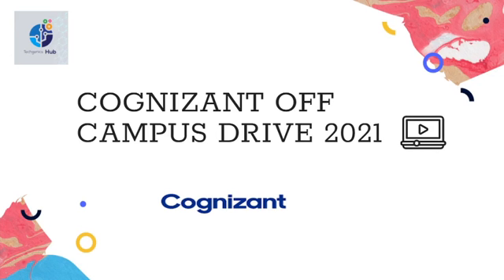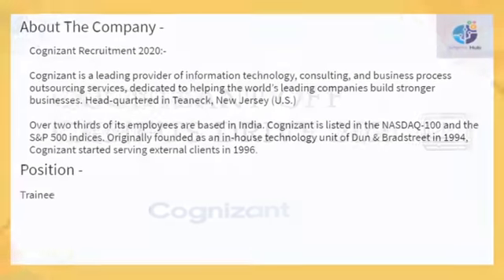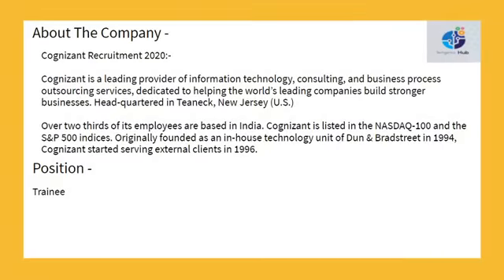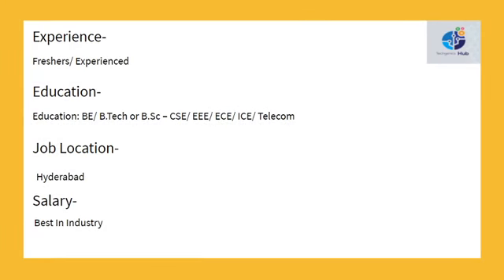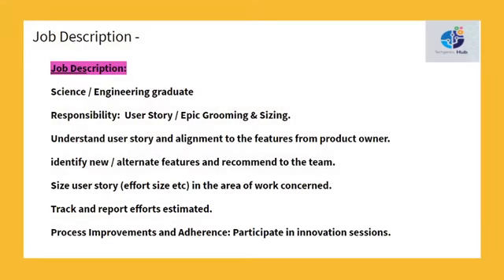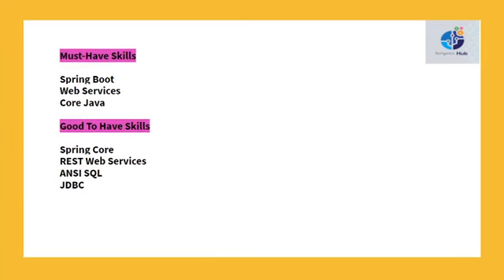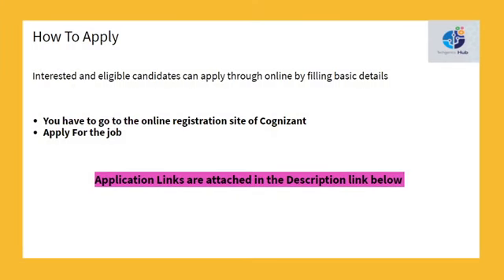Cognizant Recruitment 2020 | Freshers | Engineers Full Stack | BE/ B.Tech/ B.Sc | Hyderabad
Want to apply for the drive ?
Apply here ⤵️
For more such videos
Regards-
Techgenics Hub